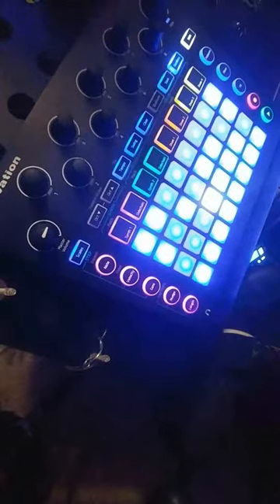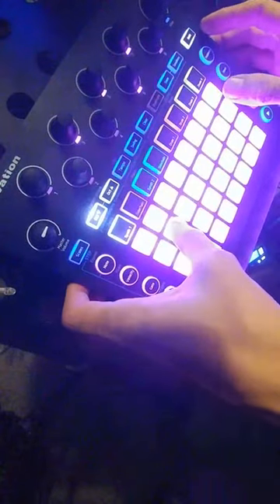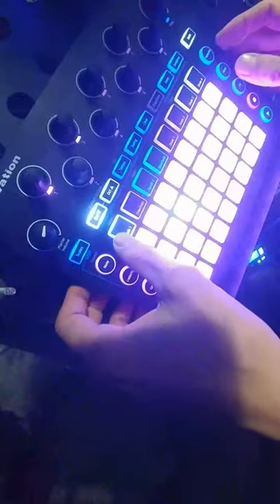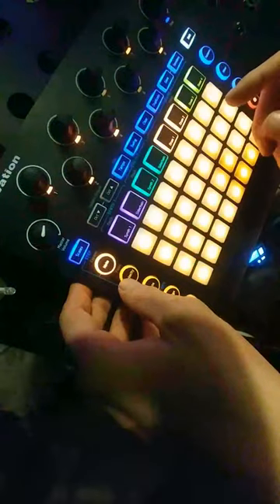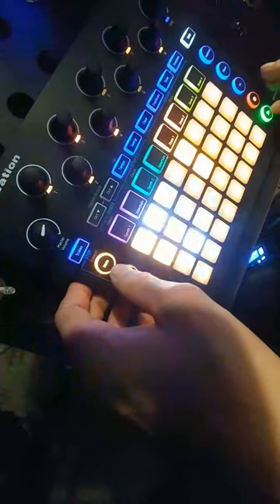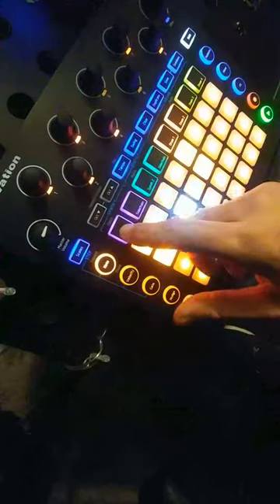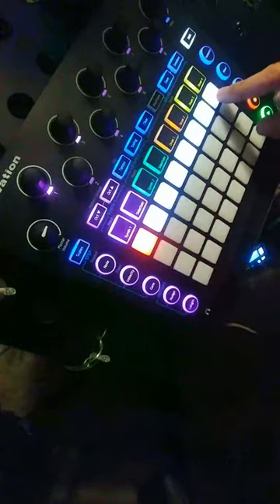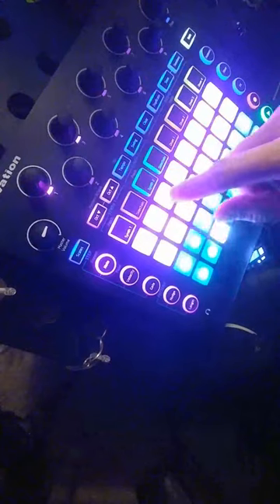Novation Circuit - SIDECHAIN SYNTH TUTORIAL HOW TO SIDECHAIN YOUR SYNTH-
After recently becoming the owner of a Novation groovebox
i noticed there were no tutorial videos simply showing how to sidechain the synth to the kickdrum for a pulse sound often heard in allot of electronic dance music.